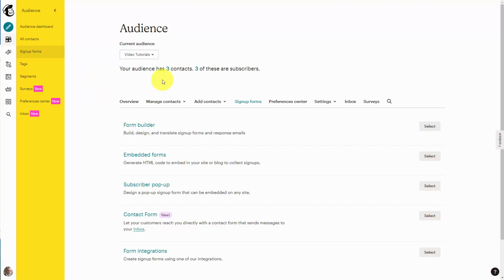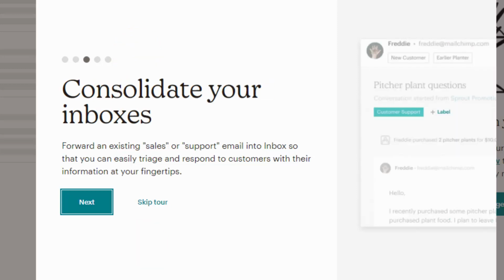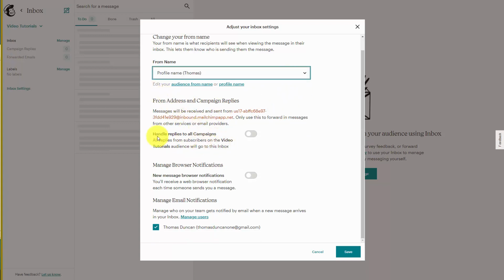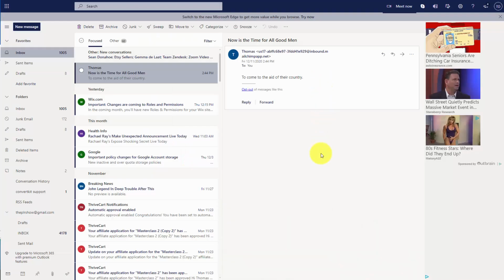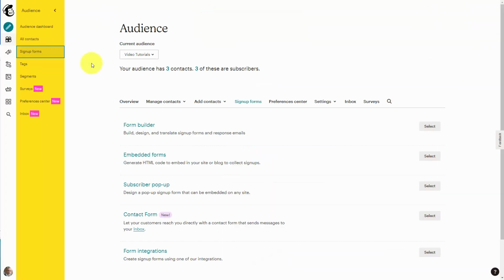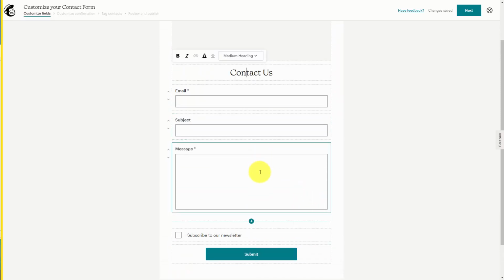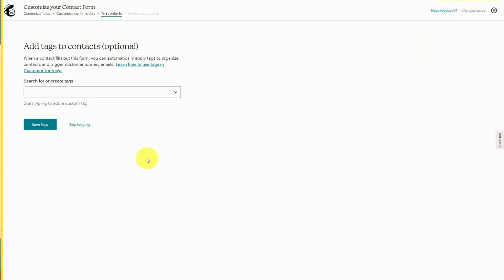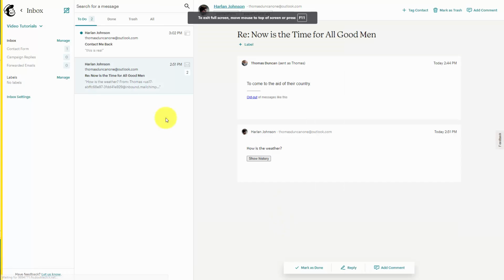7 Inbox and Contact Form - Free Mailchimp Training Course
Inbox and Contact Form - Free Mailchimp Training Course